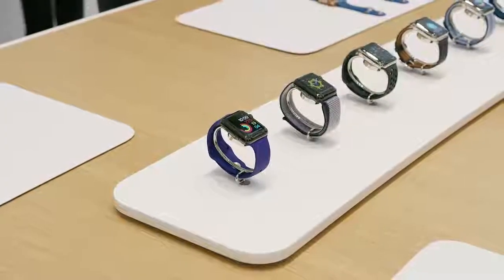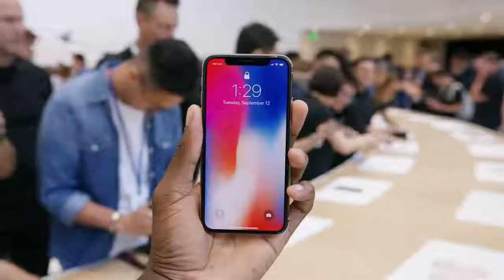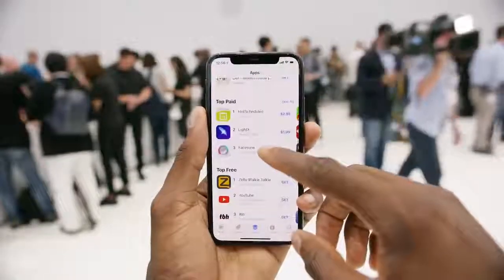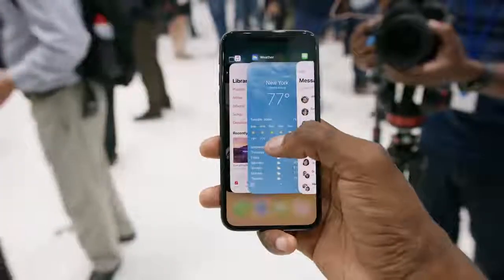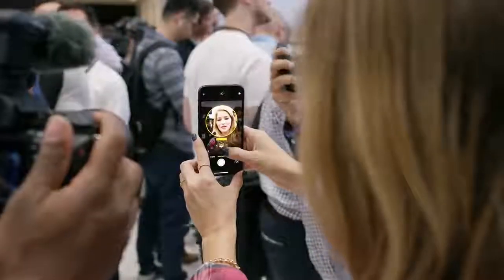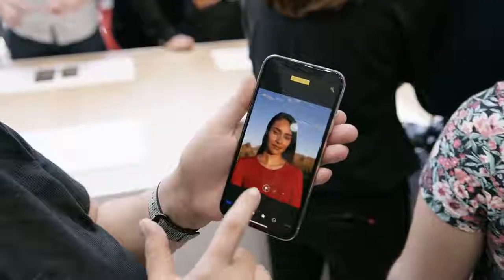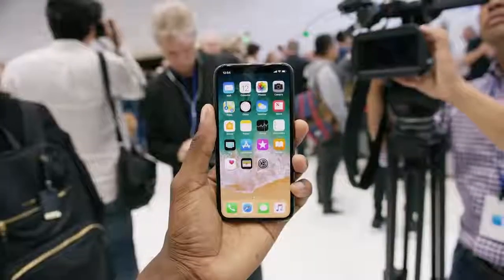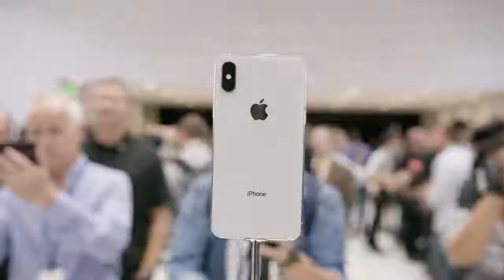iPhone X Impressions & Hands On!